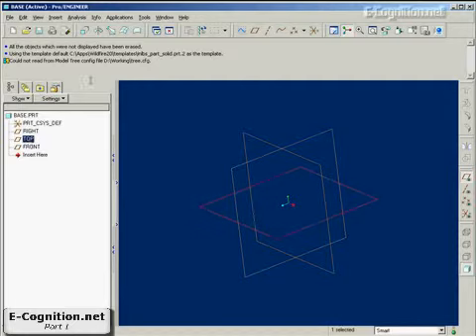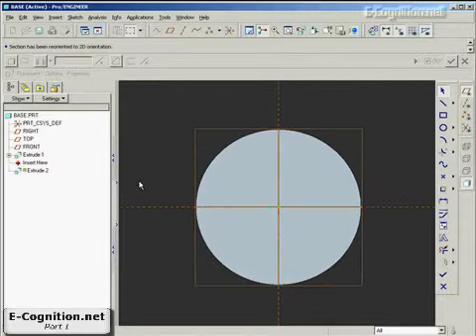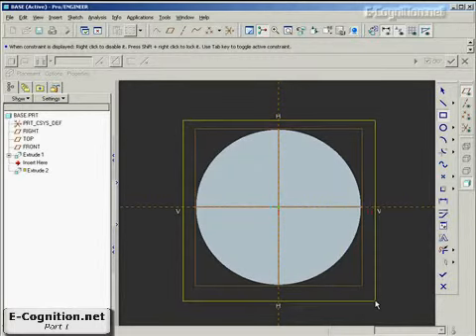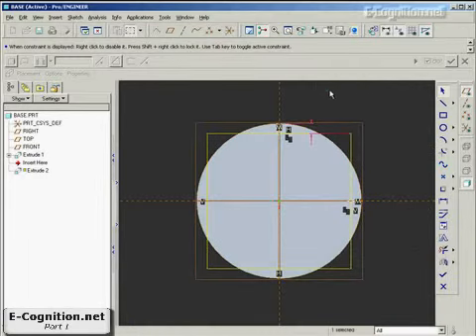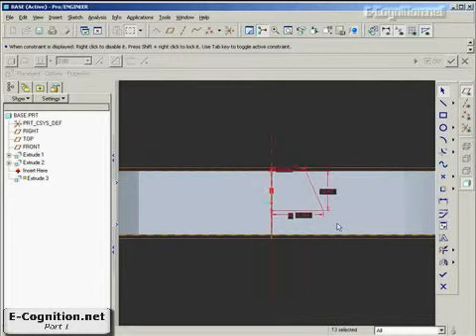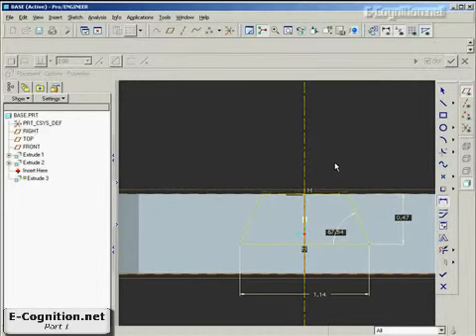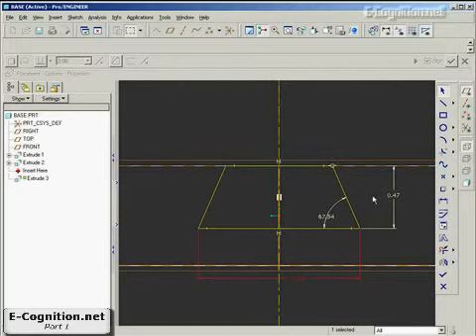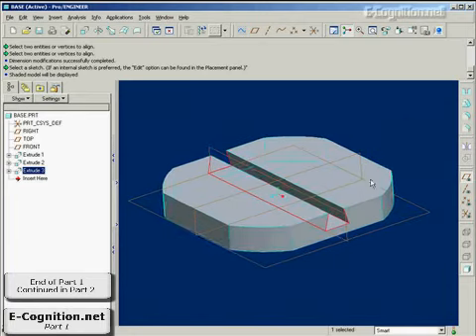2 Slider Assembly Pro ENGINEER Tutorial Part 1